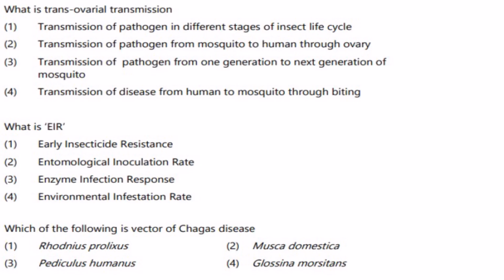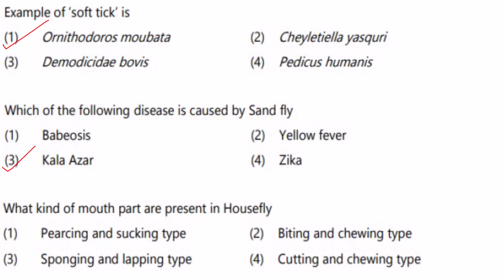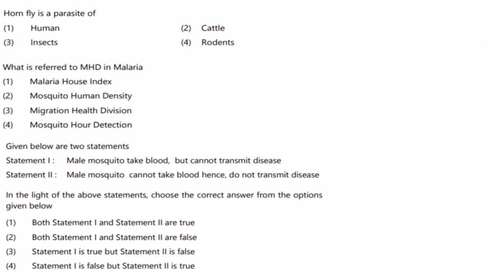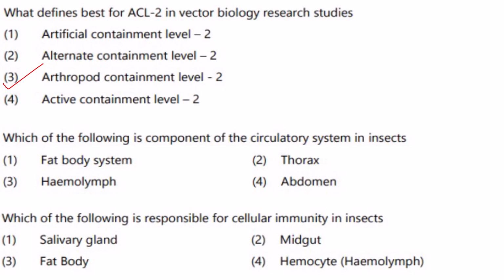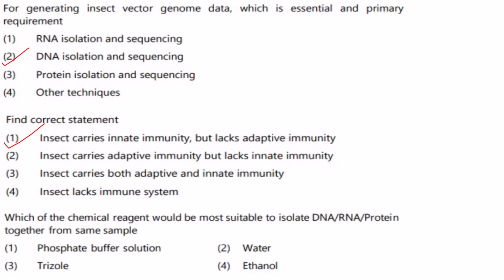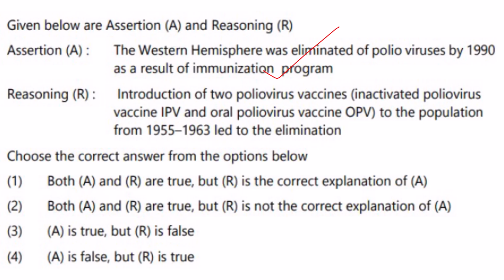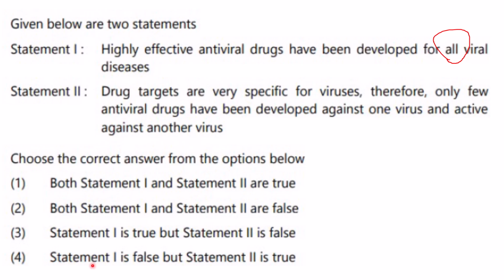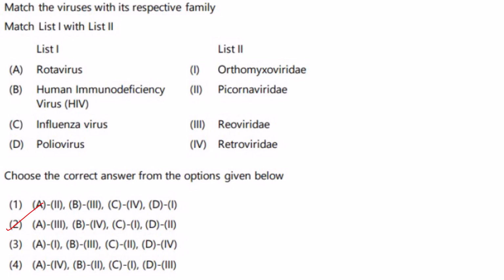ICMR DHR BRET Microbiology Section C 2024 Question Paper Solved with Explanations Part 1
In this video I will be discussing ICMR DHR BRET Microbiology Section C questions conducted in the year 2024. I have solved the question paper with detailed explanations. This is part 1 of the discussion.